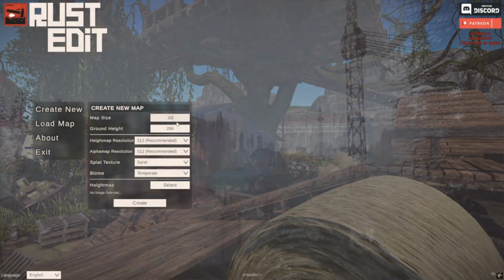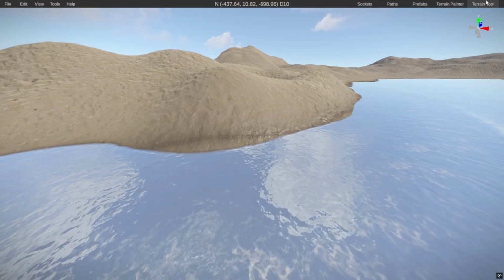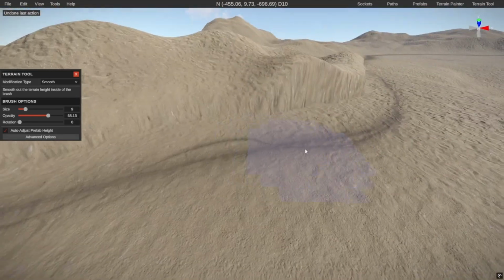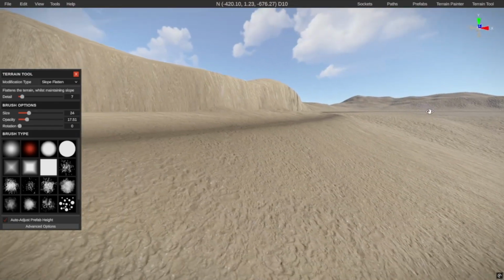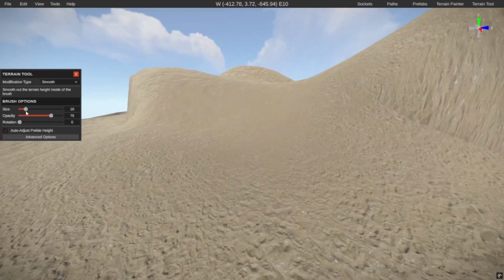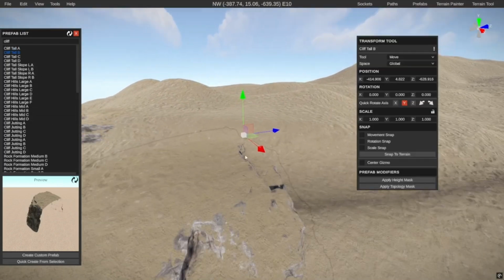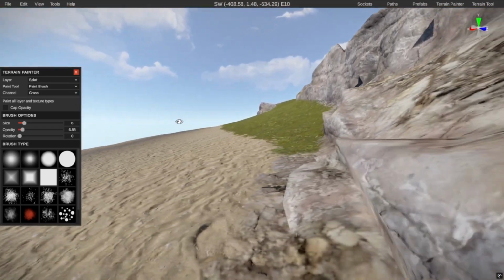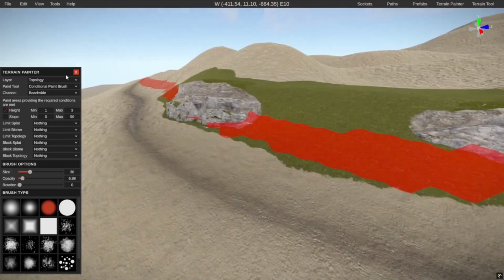(2026) How to Make Better Beaches | Beginner Rustedit Tutorial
Thanks to millahdee for requesting this tutorial!